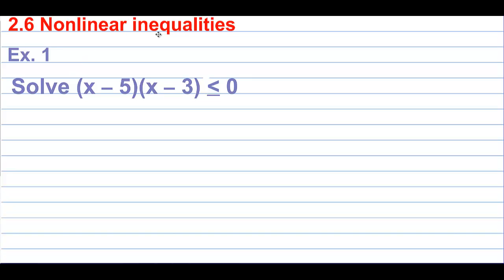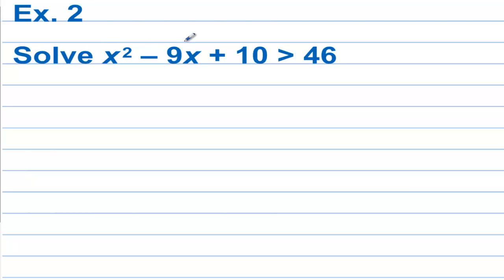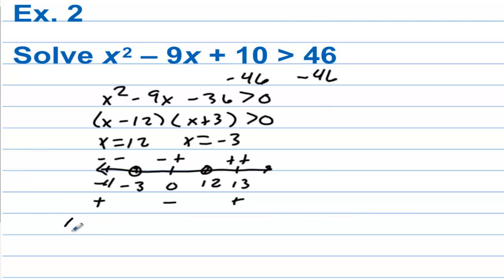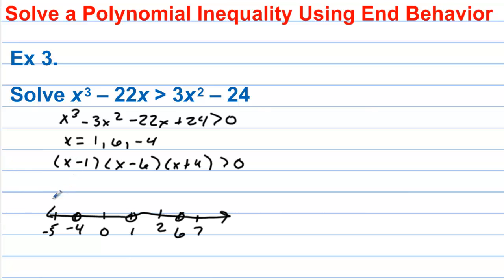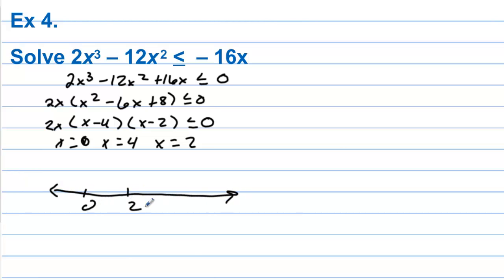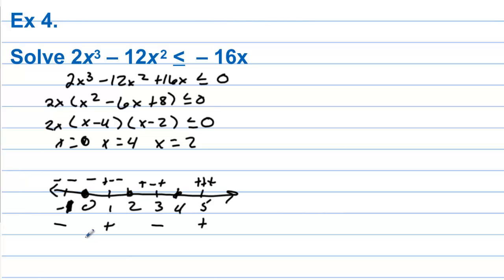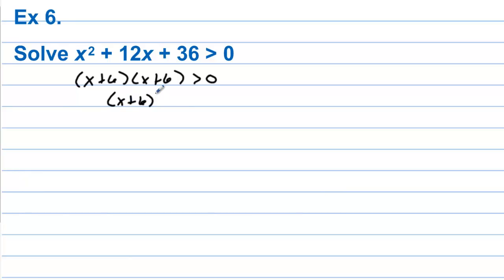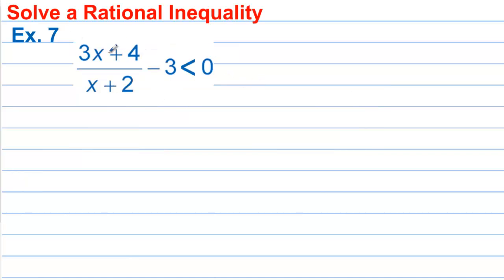Honors Precalculus Section 2.6 Nonlinear Inequalities